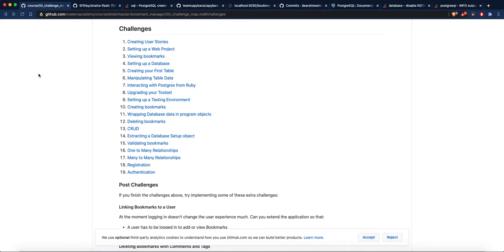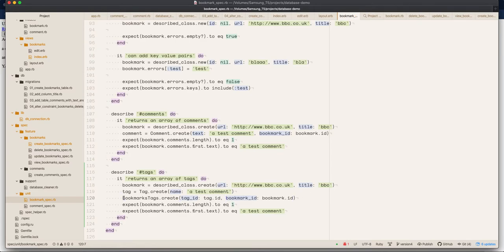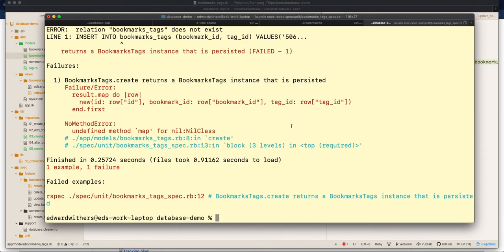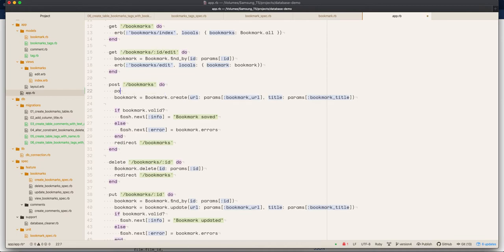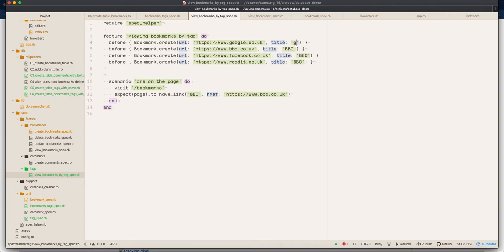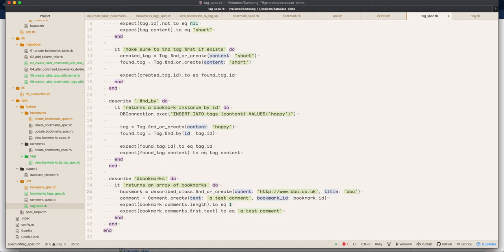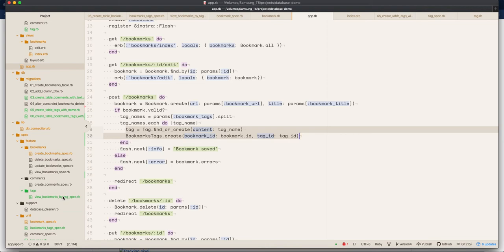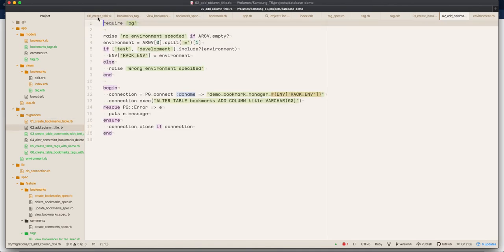Makers | Database | Demo: Bookmark Manager version5 Step 17